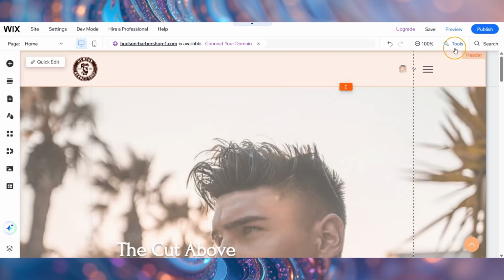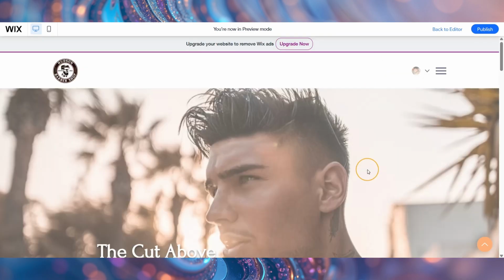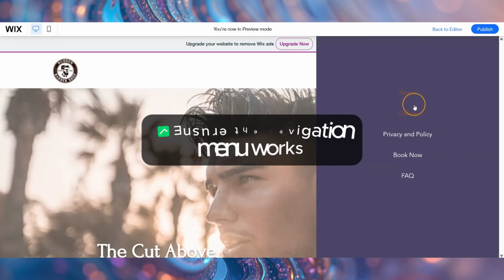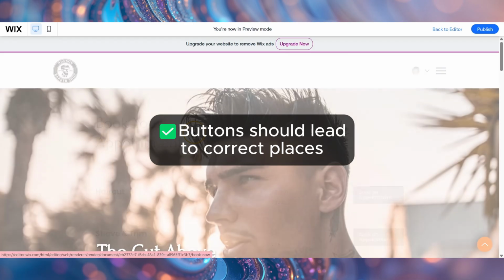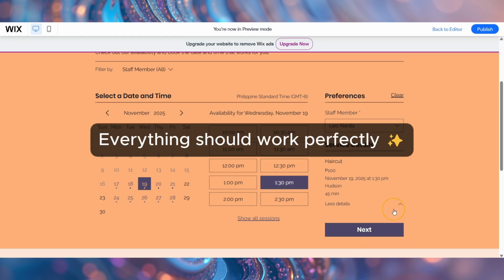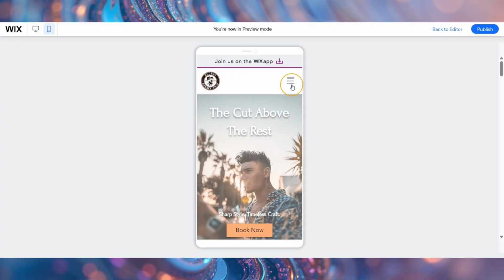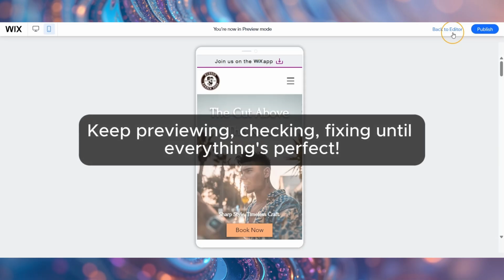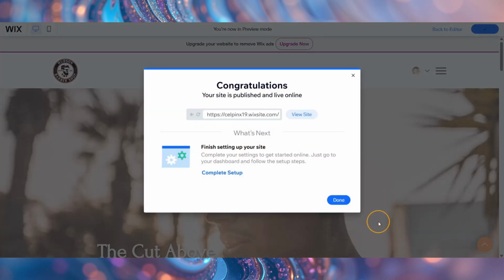Appointment Website with Wix: Previewing and Publishing Your Appointment Site!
You've finally built and finished your amazing scheduling platform, and now it's time to launch! But before you click on that publish button, take a moment to preview and test it to ensure it's not just beautiful, but also perfectly functional. In this video, we'll go over the things you need to check before launching your site!